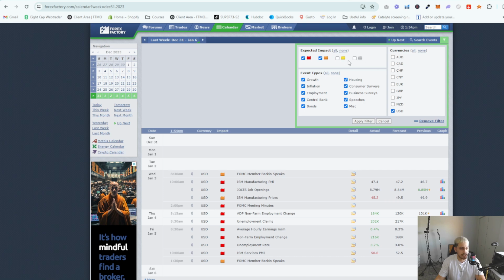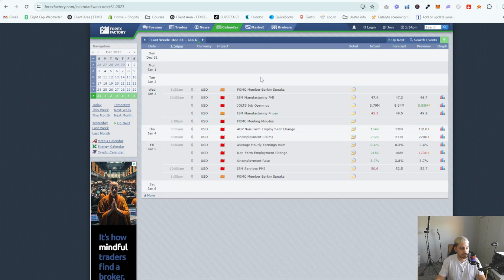Get Funded In 2024 | Ep. 6 - Navigating High Impact News Events | When To Trade & Not To Trade (IMO)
(CODE: JOHNNY)

(CODE: JOHNNY)

(CODE: JOHNNY)

(CODE: JOHNNY)

(CODE: JOHNNY)